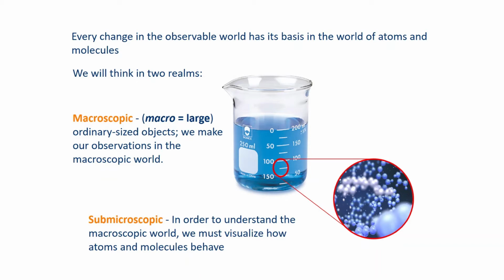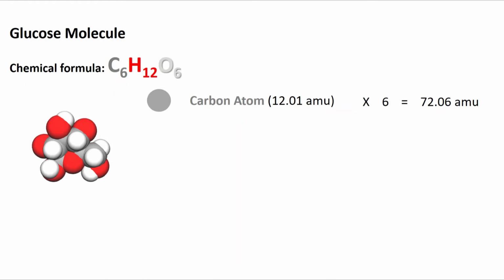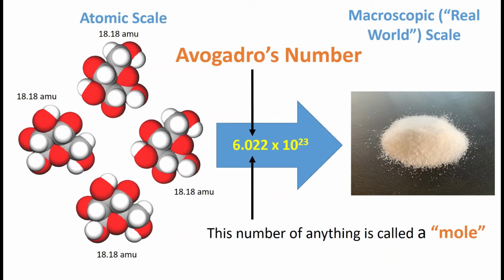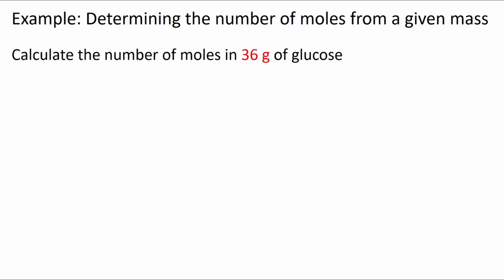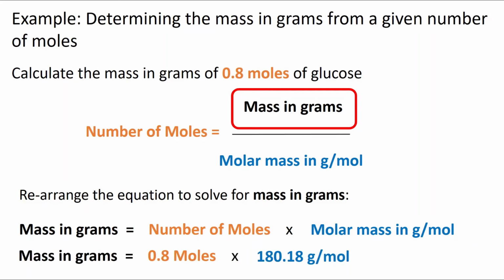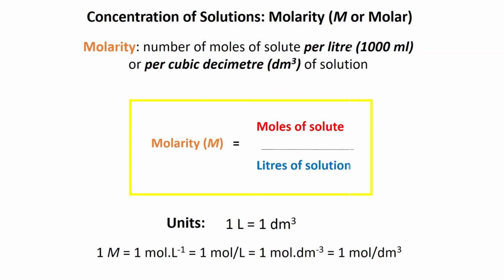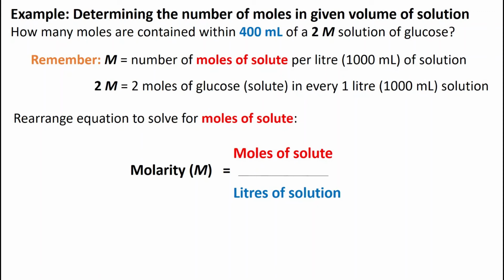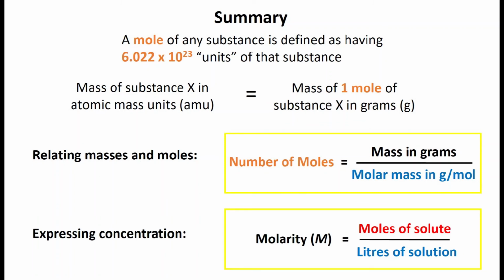Minimising Mole Hills - Getting to Grips with Moles and Molarity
Dr Lee Bryne takes us through one of those subjects that stumps even the best of students, moles and molarity.